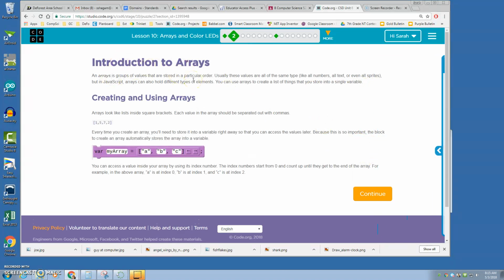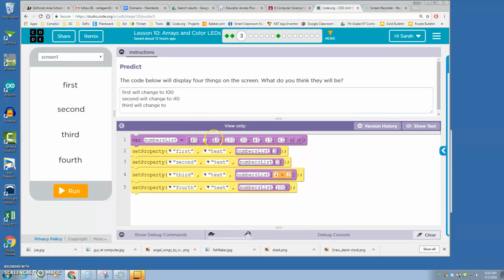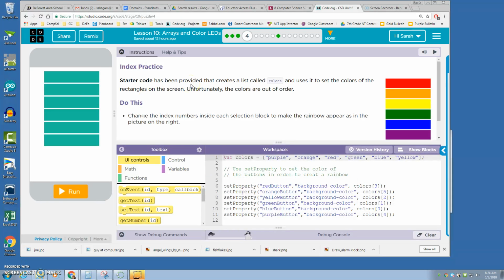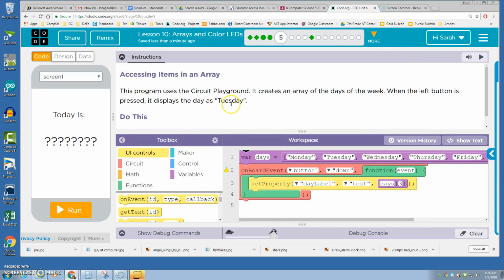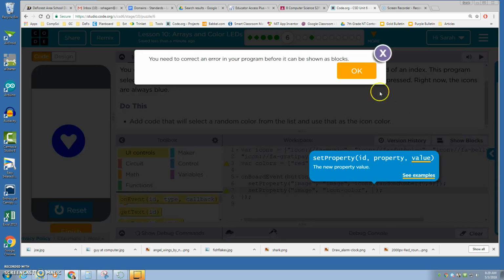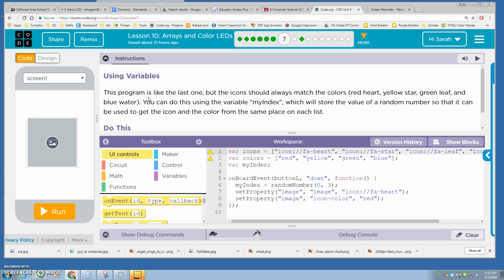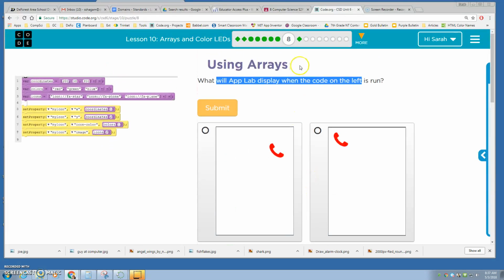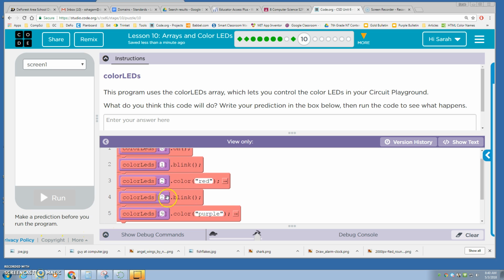Lesson 10 : Arrays Part 1 Thursday May 3rd